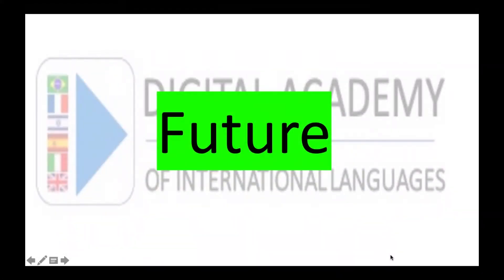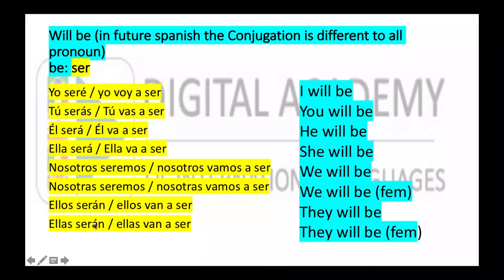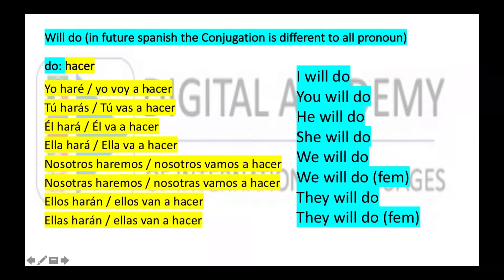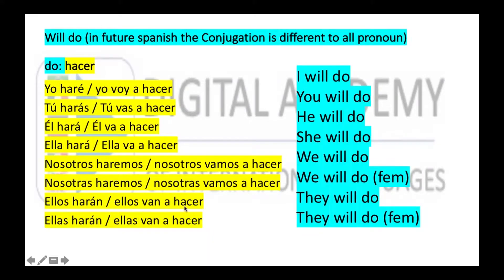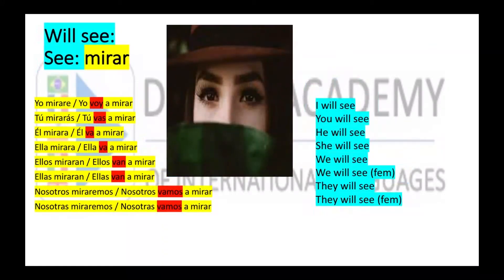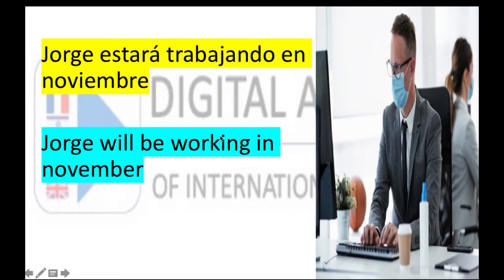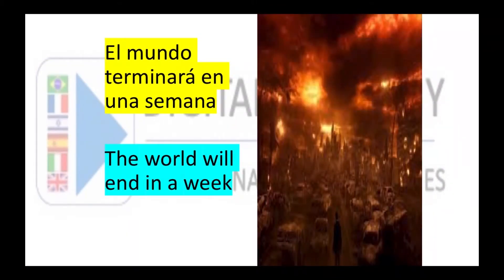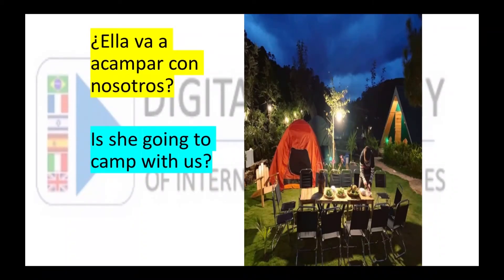Verbs in future / how to talk in future in spanish #33 ¡¡ CLASS OF SPANISH !!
🎖Welcome to our digital classes of languages. ALL are completely FREE😆

In our academy we are going to give you free classes of: Spanish (from english natives) 🇪🇸.
The other languages are only taught from Spanish.